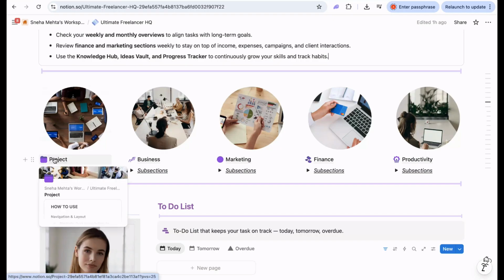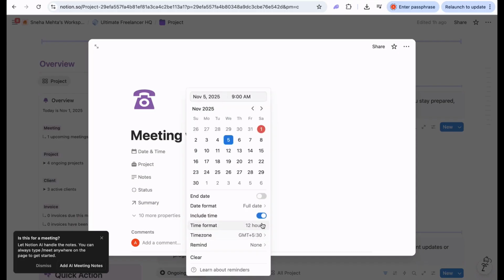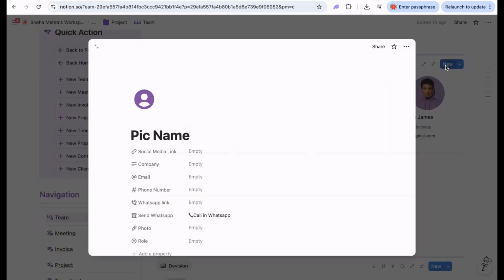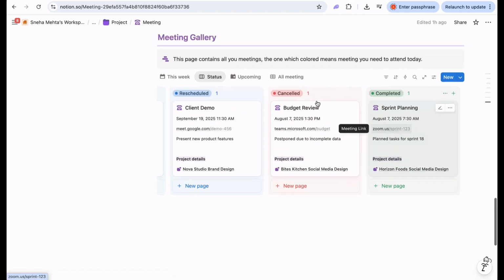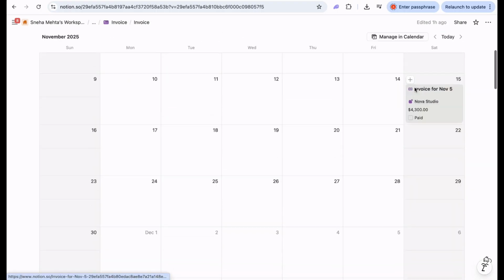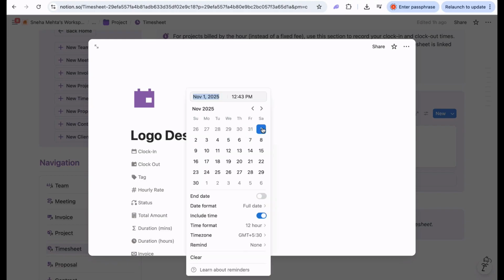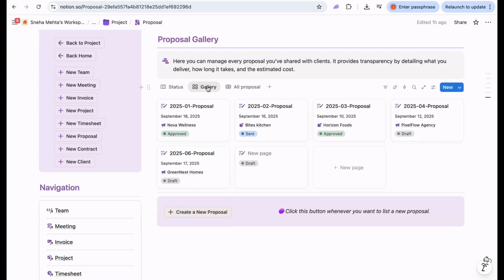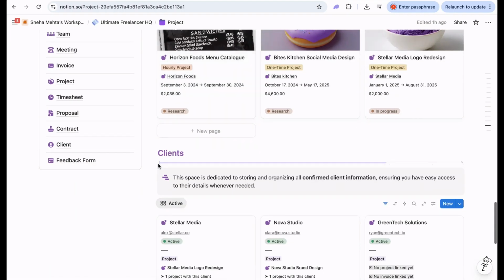Freelancer Notion Project Template Tutorial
In this video, we’re walking through the Freelancer Notion Project Template — a powerful, all-in-one workspace designed to help freelancers manage clients, projects, tasks, timelines, deliverables, and payments with total clarity. 📂⚡️💼

If you’re juggling multiple clients or projects at once, this template helps you stay organized, meet deadlines, and deliver professional results without overwhelm.

Inside this tutorial, you’ll learn how to:

Set up the Project Dashboard for complete project visibility

Track deliverables, milestones, deadlines & priorities

Connect clients → projects → tasks → finances seamlessly

Organize files, notes & communication for each client

Use timeline, board & calendar views for flexible planning

Build reusable project templates to save time

Maintain a clean system that supports productivity & growth

Perfect for freelancers, creators, consultants, designers, social media managers & service providers who want a professional workflow that keeps everything running smoothly.